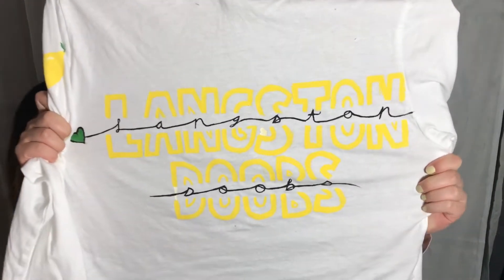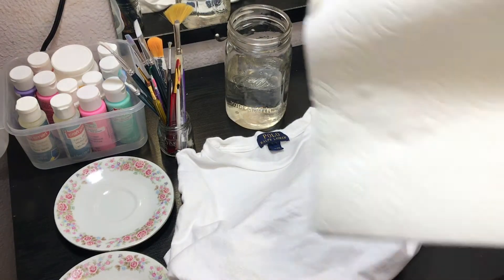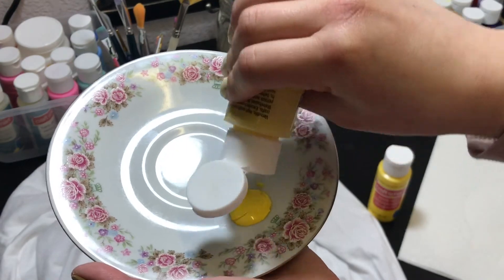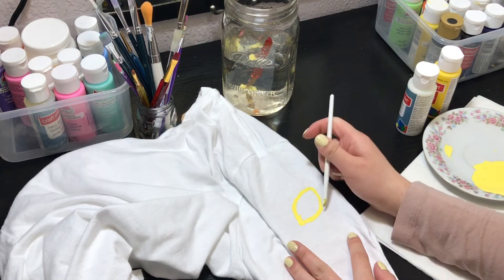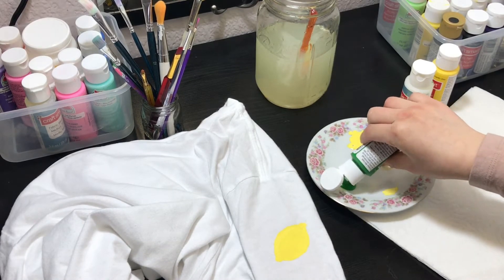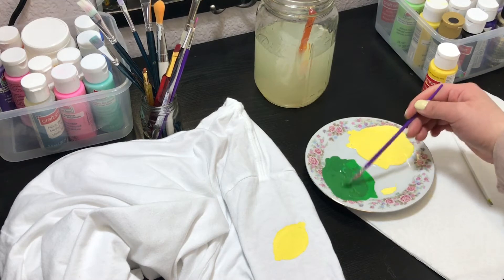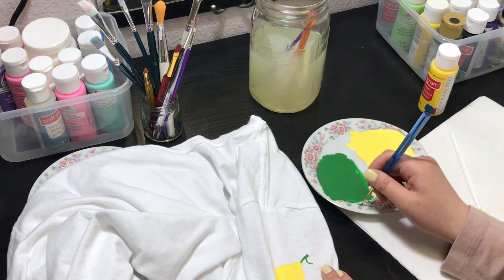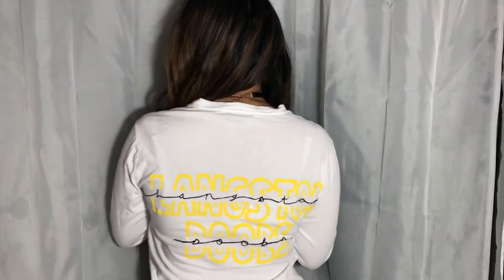DIY Painting Design on Shirt | Carmennluu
Hey y'all! I hope you try this out, share some love with people you love! I love creating and experimenting with new things. I have been creating my own projects like this for maaaany years so here's another one of my passions! Much love xo